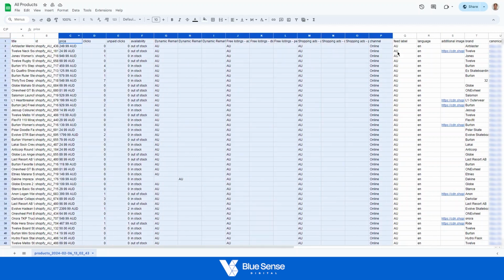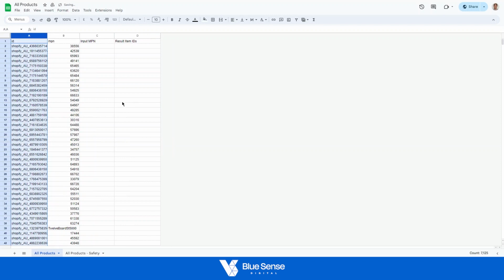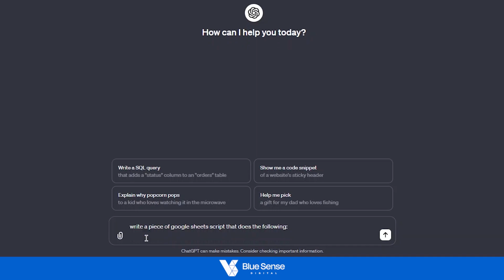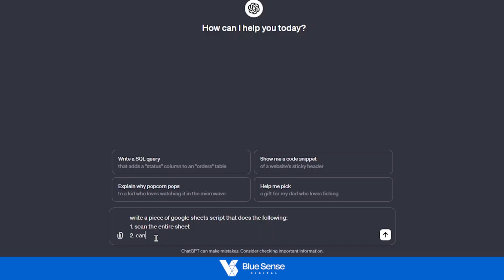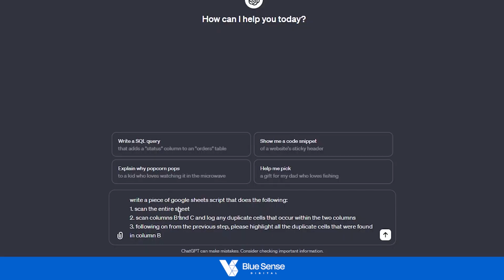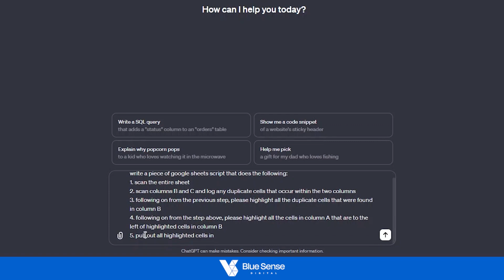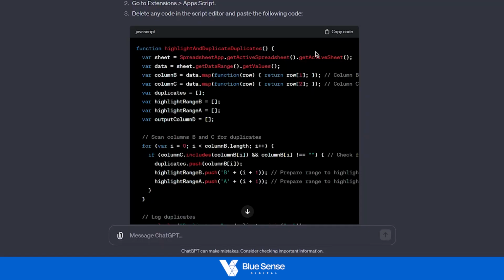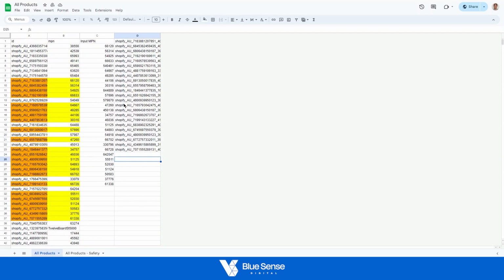Writing Code For Google Sheets With Chat GPT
In this video, Teagan from Blue Sense Digital goes through how to write code for Google Sheets using Chat GPT. This can be a very easy and effective way to segment and break down Google Sheets data in very complex and customizable ways. Hope this helps :)